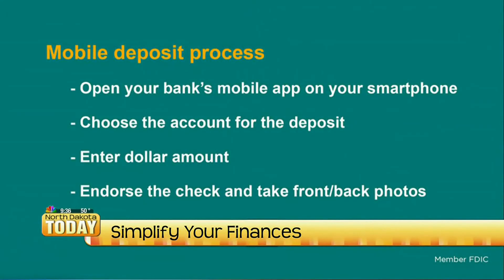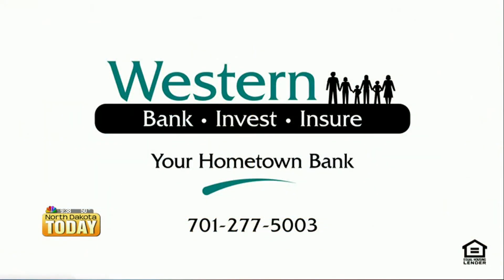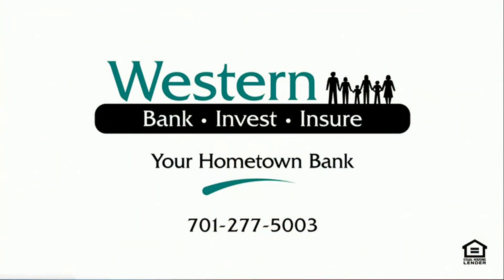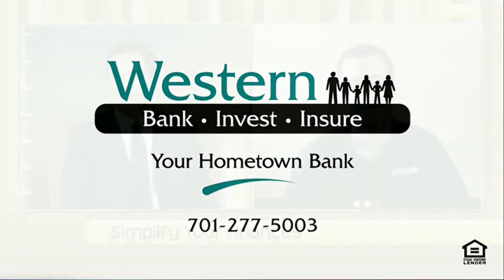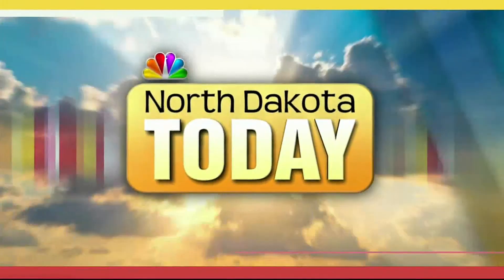NDT Simplify Your Finances